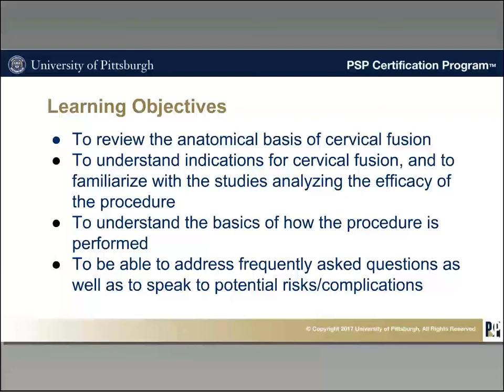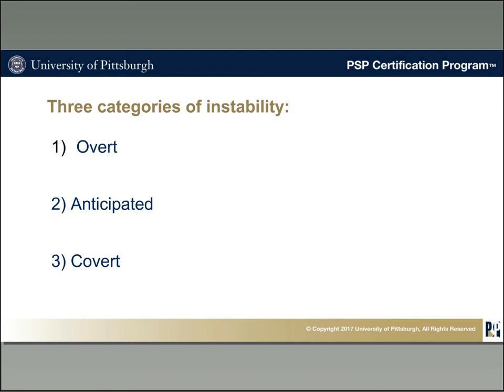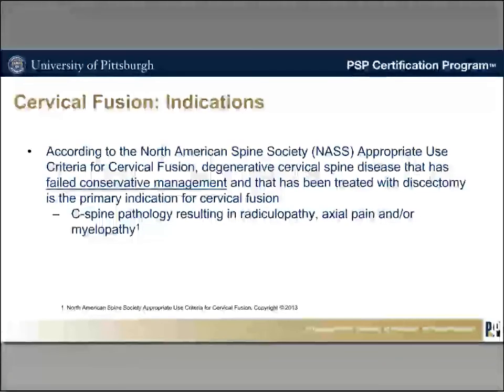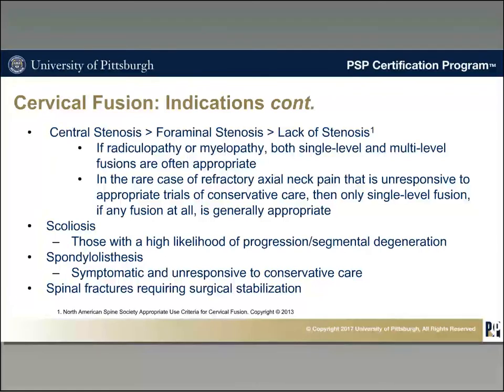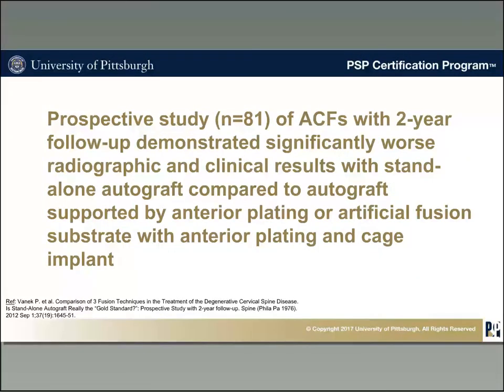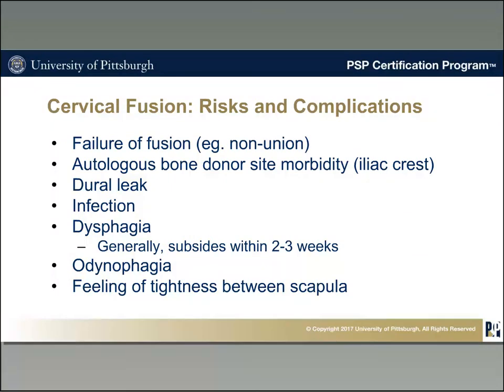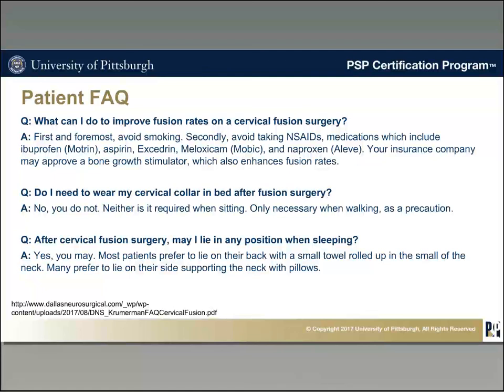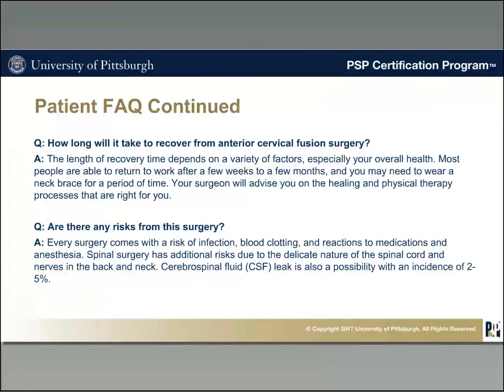CS Procedures: Fusion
PSP Certification Program